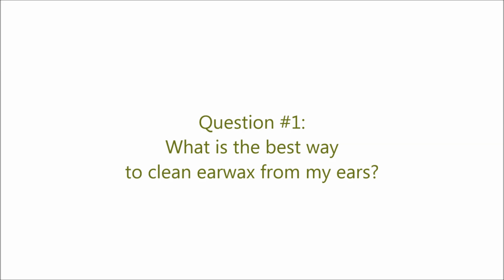AskENTDoc Episode 2 - Earwax removal, nasal spray addictions, and ear pain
Each week, we take your questions and we answer them.

On this episode, we talk about:
1 - What is the best way to clean earwax from my ears?
2 - My left ear makes a crackling noise and accompanied with a headache. Doctor said my ear is clear, what should I do to help?
3 - Can nasal sprays be addictive?

📍 Advanced ENT & Allergy
🖥️ AdvancedENTandAllergy.com